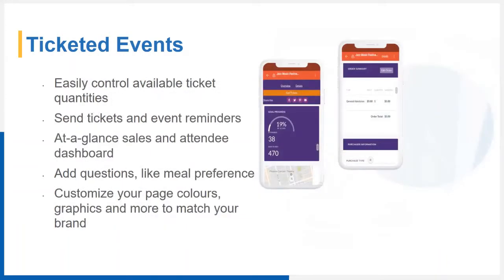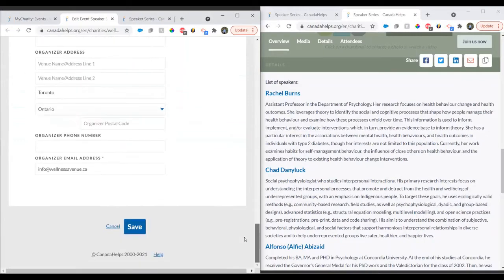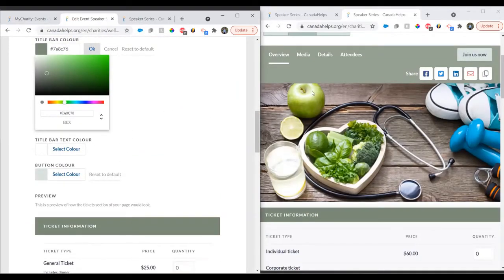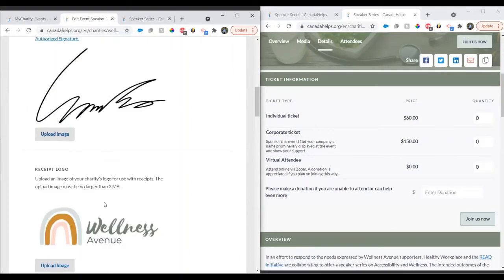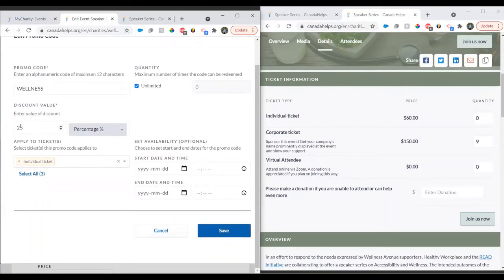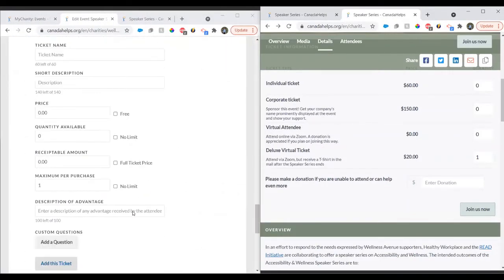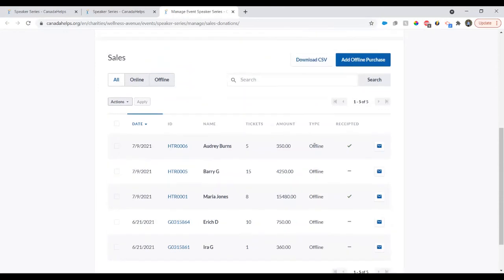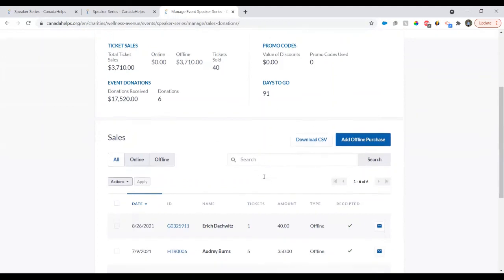[Fundraising Tools] Ticketed Events Webinar